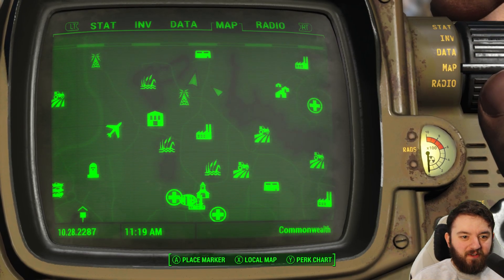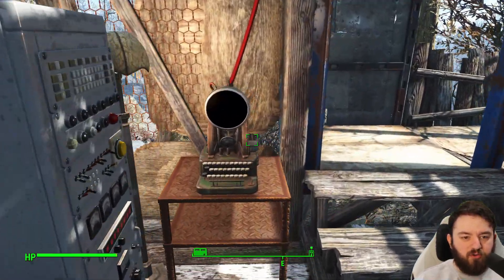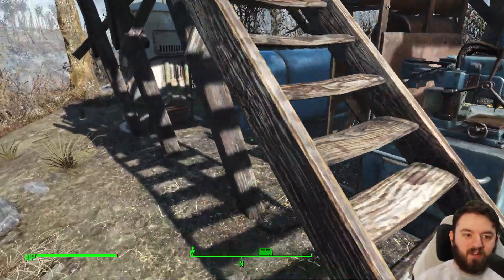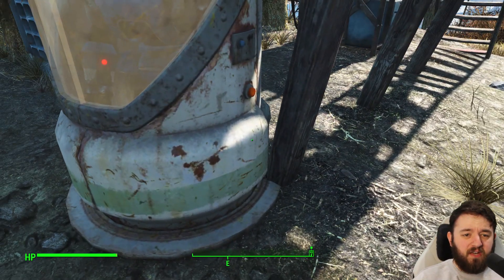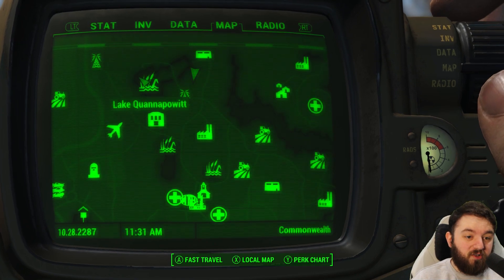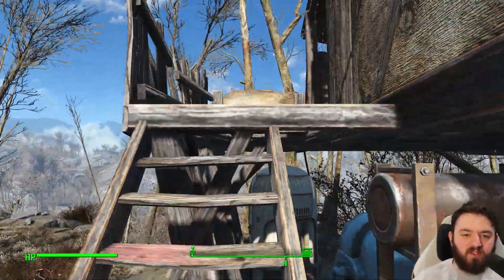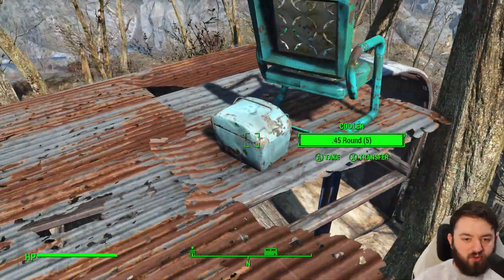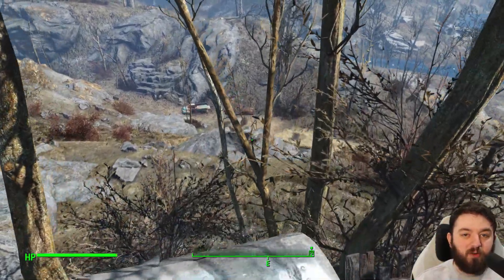Police HILLTOP Hut | Fallout 4 Unmarked | Ep. 128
Police Hilltop Hut can be found at the edge of Lynn Woods. This police unit is ready to go!

Hank u